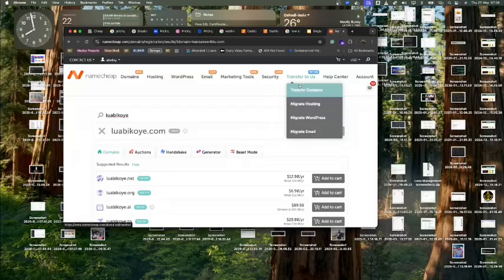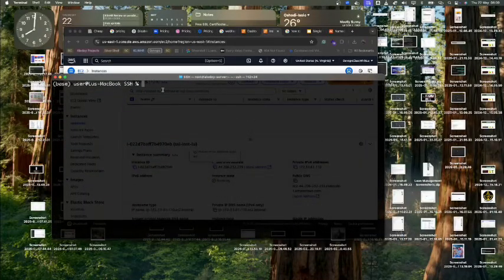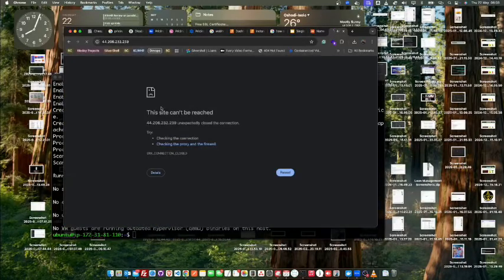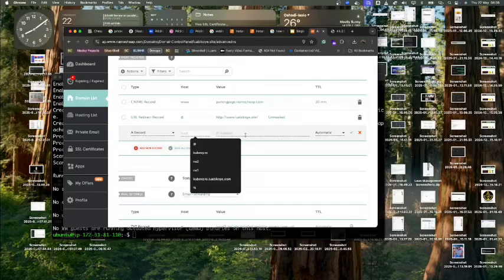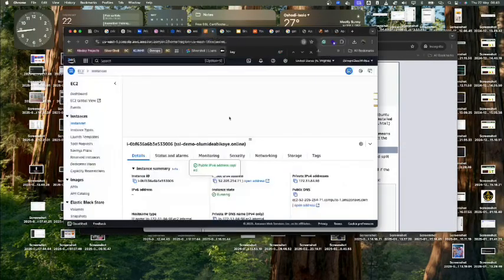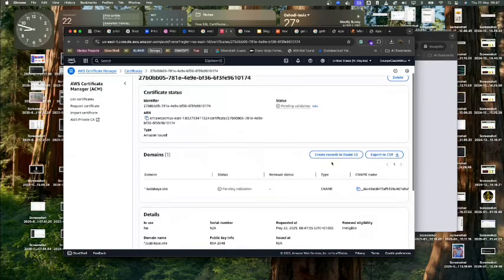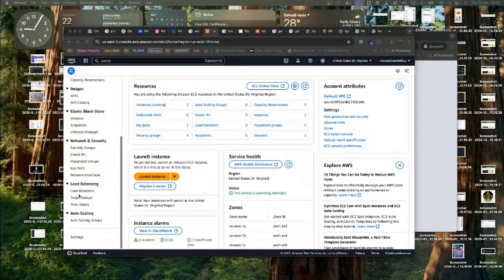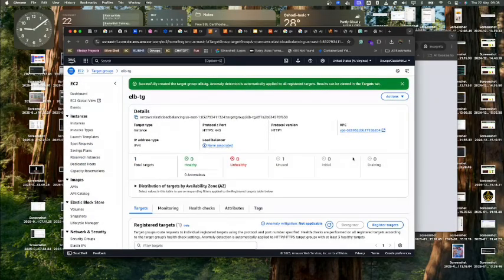13 Installing SSL certificate using ACM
🔐 Secure Your EC2 Instance with HTTPS – The Easy Way!
In this video, you'll learn how to install an SSL/TLS certificate on your EC2 instance using AWS Certificate Manager (ACM) and Elastic Load Balancer (ELB) for a secure HTTPS connection.

💡 SSL is essential for protecting your users’ data and improving trust and SEO.

📌 In this video, we cover:

Requesting a free public SSL certificate using AWS ACM

Setting up a Load Balancer for your EC2 instance

Attaching the SSL certificate to your ELB

Redirecting HTTP to HTTPS for full security

⚡ Whether you're hosting a web app or WordPress site, this guide helps you secure it properly!

🔧 Prerequisites: EC2 instance running, domain hosted on Route 53 (or externally but validated), and basic ELB setup.